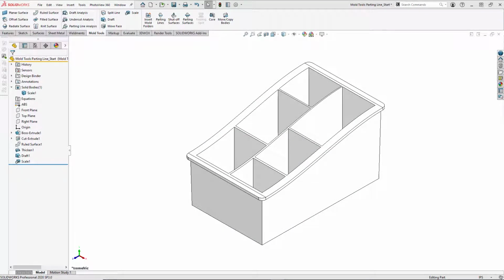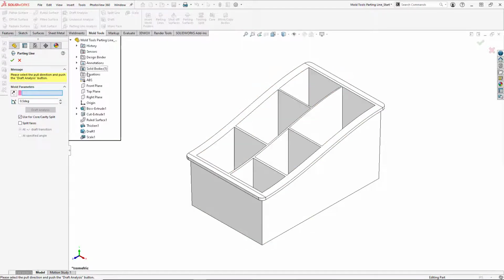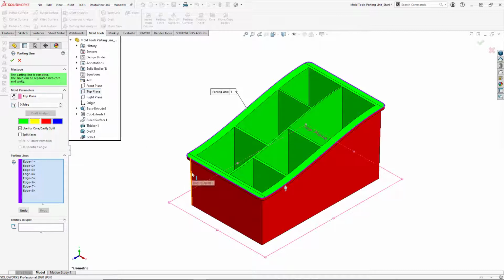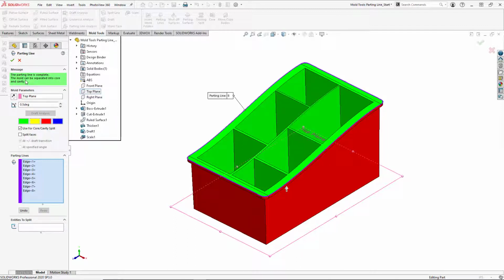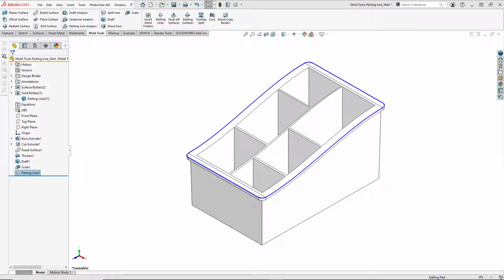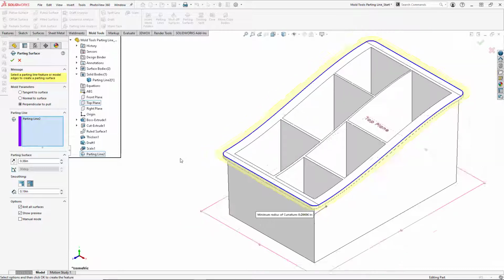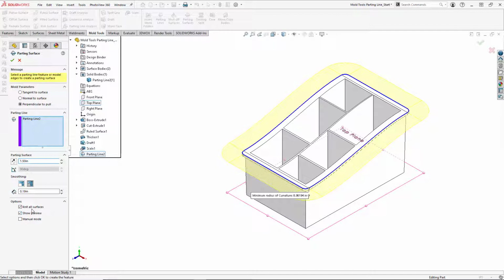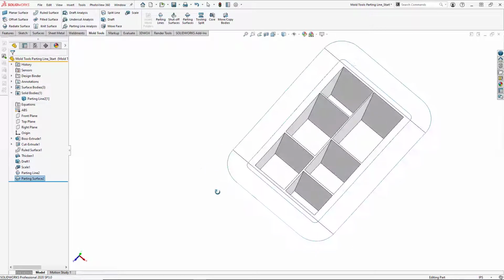Solidworks Parting Line and Parting Surface Mold Tools Tutorial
In this tutorial, we’ll go over how to create a Parting Line and Parting Surface in Solidworks. This is the third video in our multipart series on Mold tools, where we’re creating a Core and Cavity Mold for our Bathroom Organizer part.
In our next video, we’ll create the Core and Cavity Mold Tooling